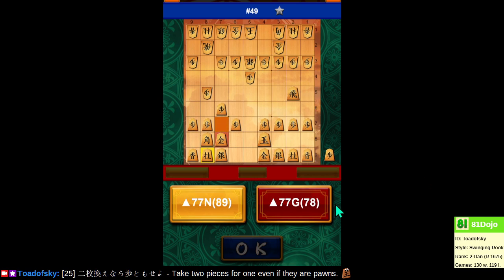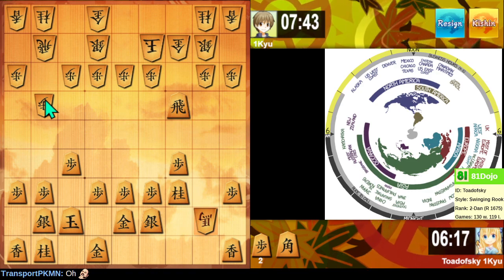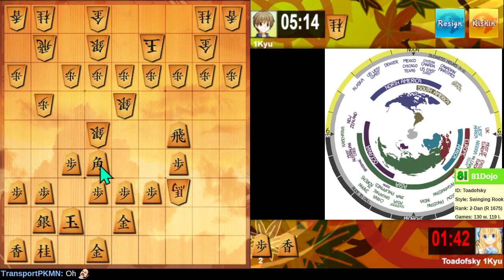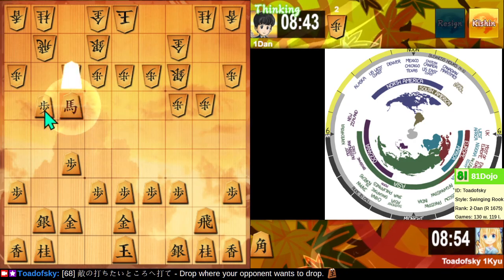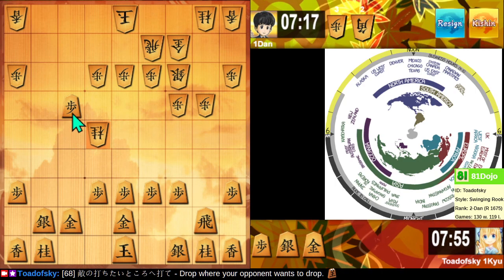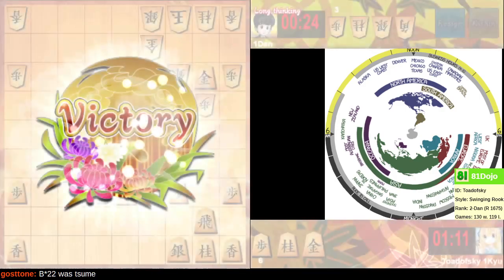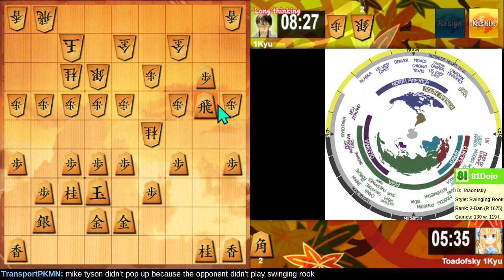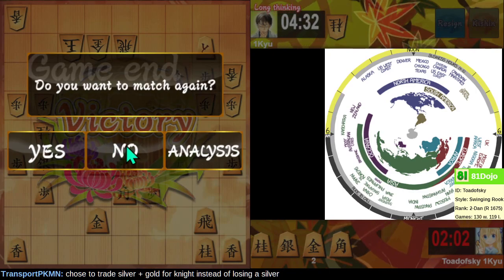[201] Road to 1-Dan on Shogi Wars !eff !proverb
A sitting king is a sitting duck.